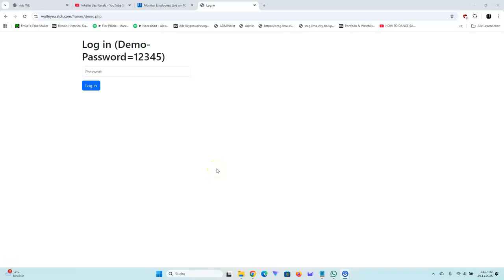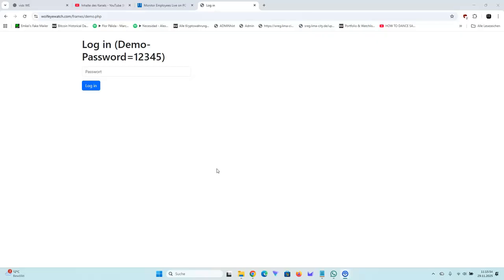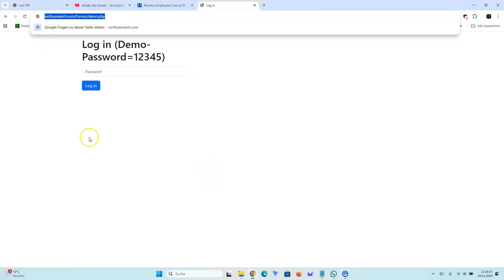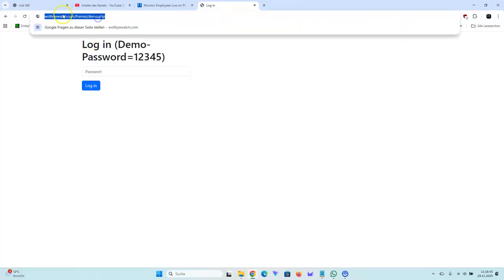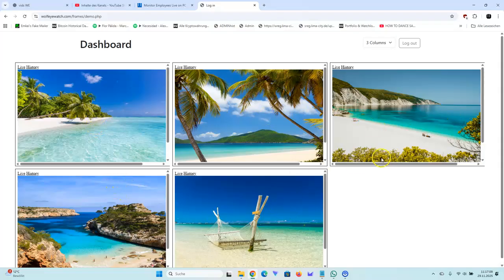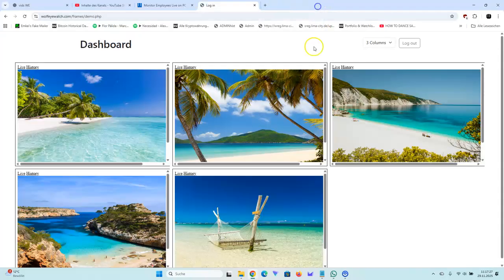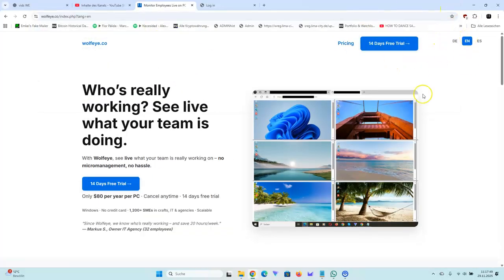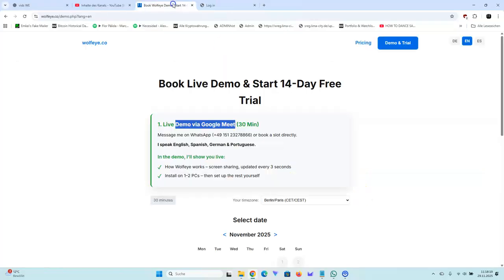Detect Suspicious Behavior Early with Stealth Live Screen Monitoring